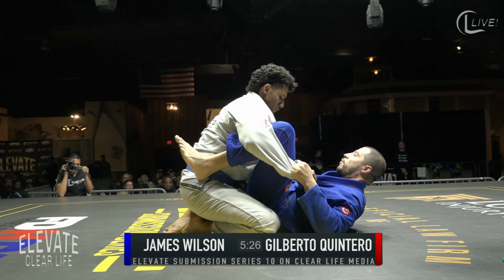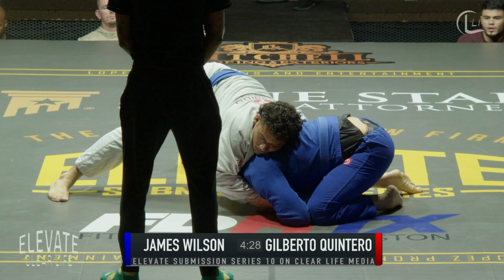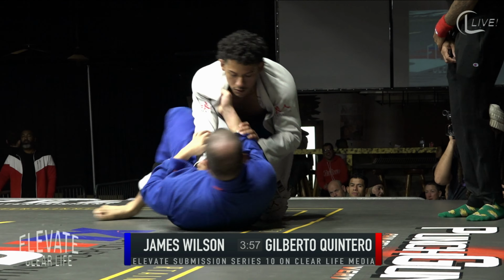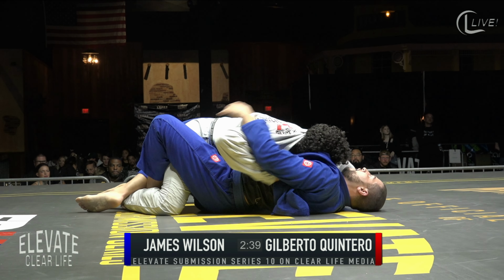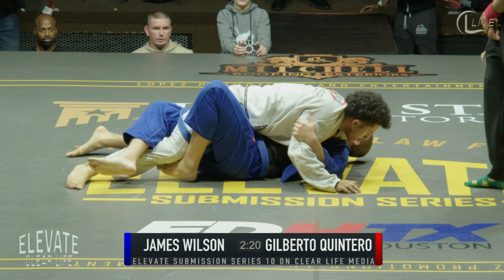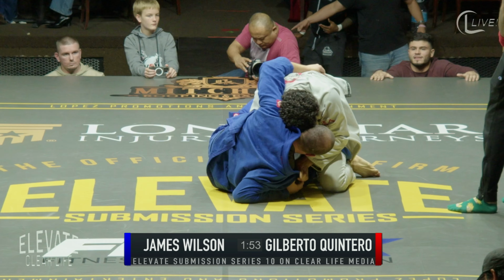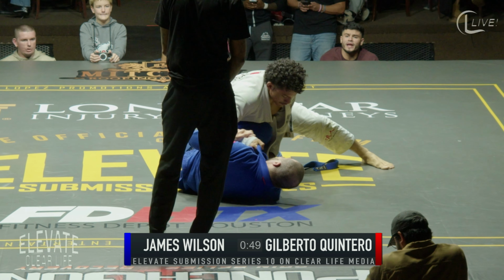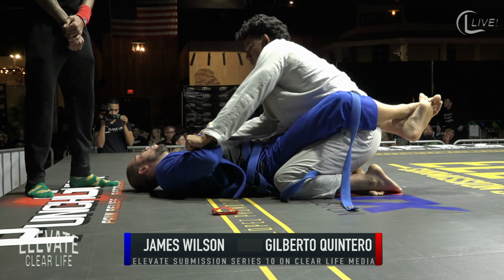Elevate Submission Series 10 James Wilson vs Gilberto Quintero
Elevate Submission Series 10 James Wilson vs Gilberto Quintero Full Match
Elevate Submission Series 10 Dallas TX, December 7th